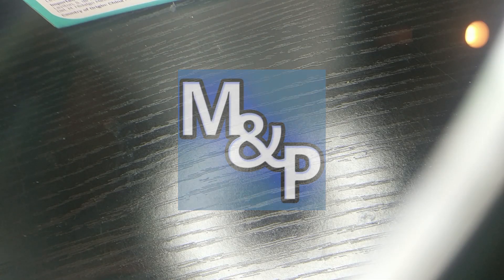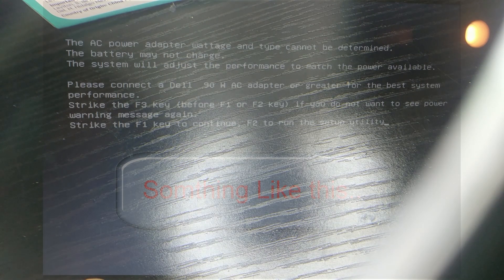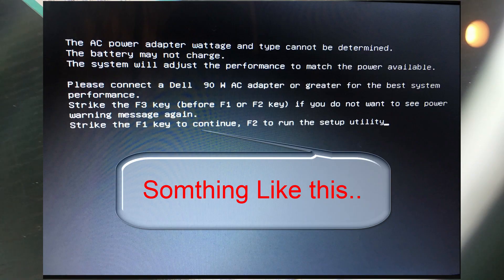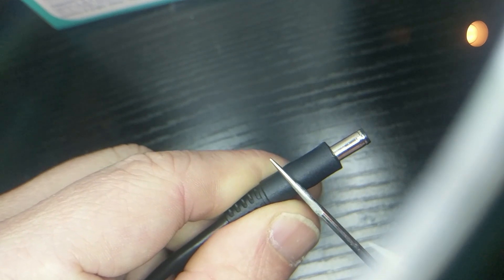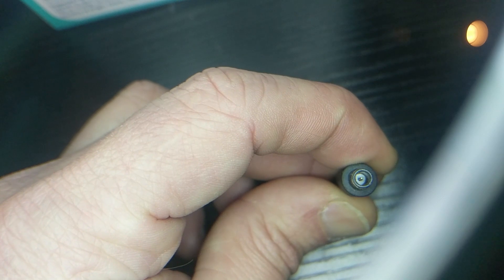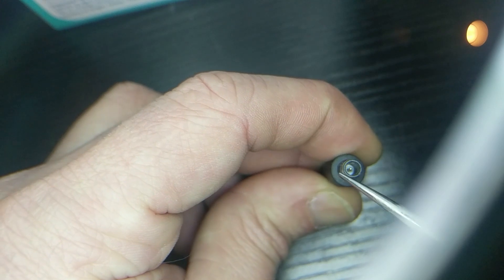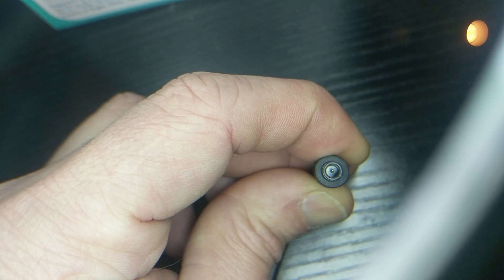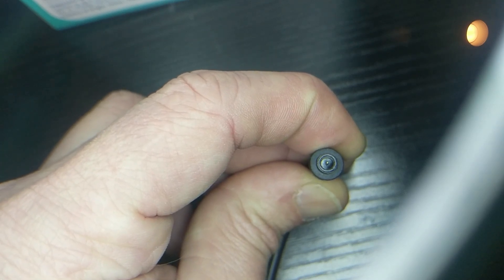Laptop FIX - "The AC adapter type cannot be determined" for DELL HP Alienware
The AC adapter type cannot be determined. This will prevent optimal system performance.
Strike the F3 key if you don't want to see power warning message again. Strike F1 key to continue, F2 to run the setup utility. Press F5 to run onboard diagnostics.
Or Unknown or incorrect AC adapter detected.